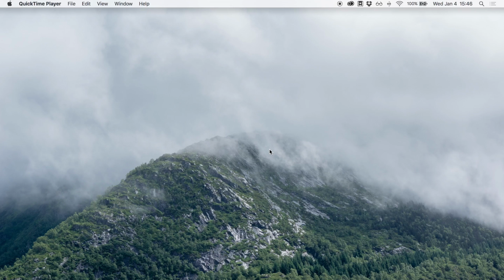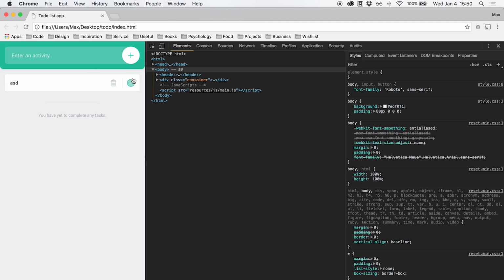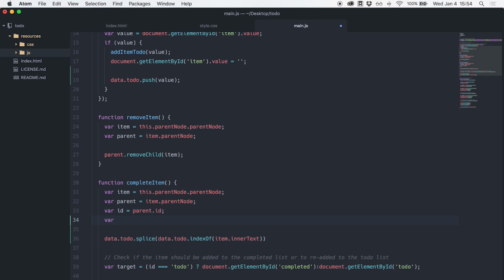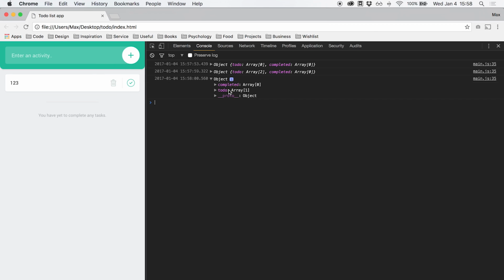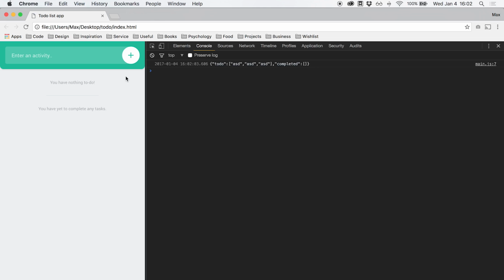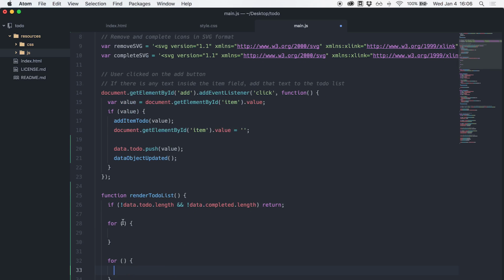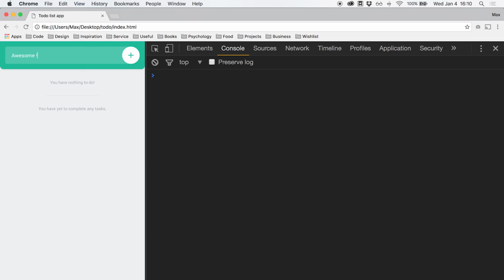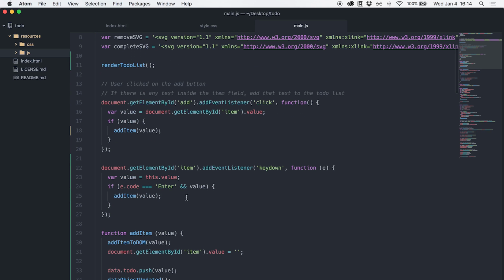Learn to code a to-do list app in JavaScript - Part 2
We're continuing on our to-do list application from the last video with some improvements in functionality and styling.

Hope you learned something new, and if you enjoyed the video and you'd give it a thumbs up I would really appreciate it!

Also if you have any suggestions, feedback or requests I would love to hear it. Blast that comment section or spam me on social media, I love interacting with you guys.